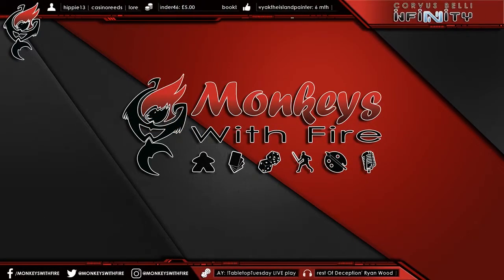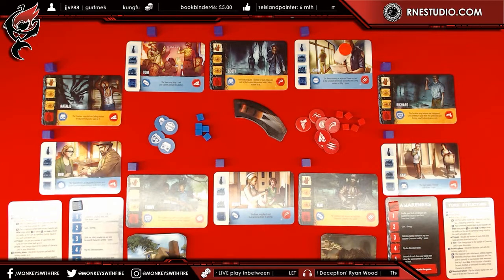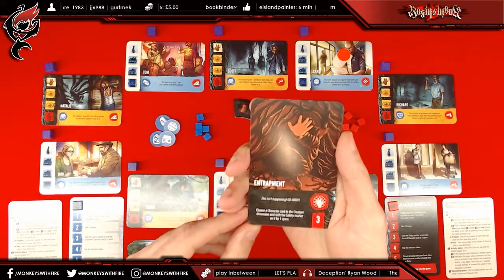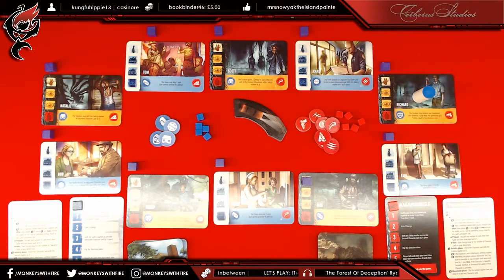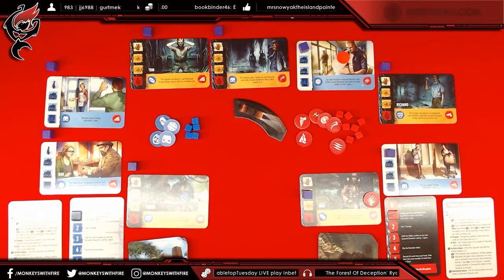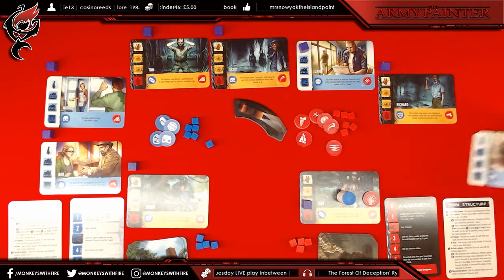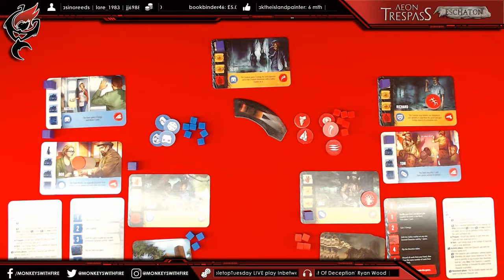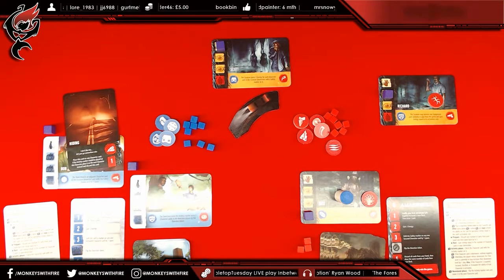LET'S PLAY 🎲: Inbetween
Edited highlights from a live play of Inbetween from Board & Dice.

InBetween is a game for two players, competing against each other to either protect or devour the inhabitants of Upsideville in a tug-of-war between the Human and Creature dimensions.

The fate of Upsideville is in the hands of the players. Will the Town and its people be able to win and walk peacefully once again around? Or will the darkness triumph, and the horrifying creature will walk freely between the alleys?

To learn more about Inbetween and other great tabletop games from Board & Dice,